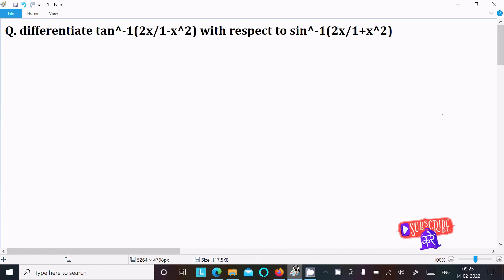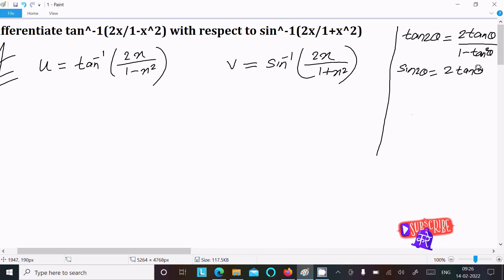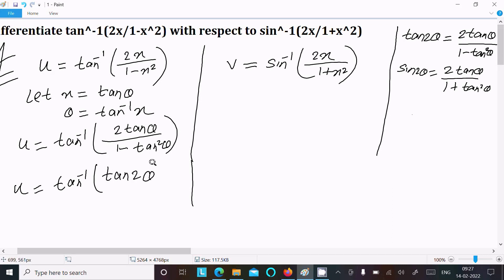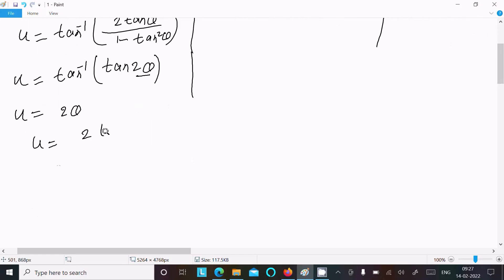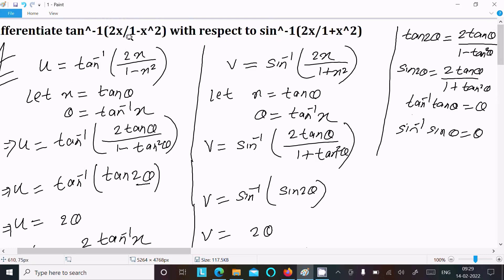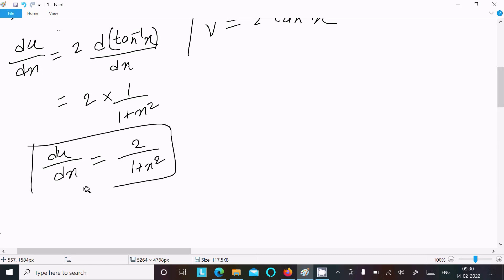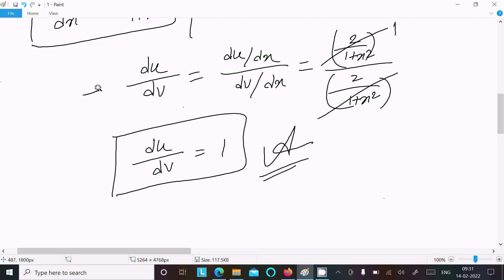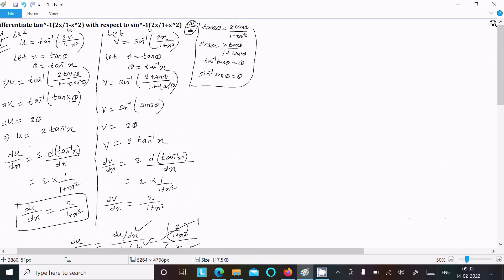Differentiate tan⁻¹(2x/1 - x²) with respect to sin⁻¹(2x/1 + x²)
differentiate tan^-1(2x/1-x^2) with respect to sin^-1(2x/1+x^2)
The differential coefficient of tan^-1 2x/(1-x^2) w.r.t. sin^-1 2x/(1+x^2) is.
Differentiate tan^-1 ( 2x1 - x^2 ) with respect to sin^-1 ( 2x1 + x^2 )
The derivative of tan^(-1) 2x/(1-x^2) with respect to sin^(-1) 2x/(1+x^2)
differentiate sin−1 2x 1+x^2 with respect to tan−1 2x 1− x^2